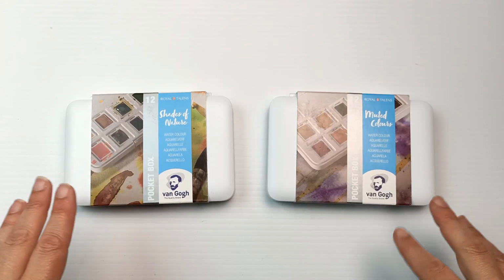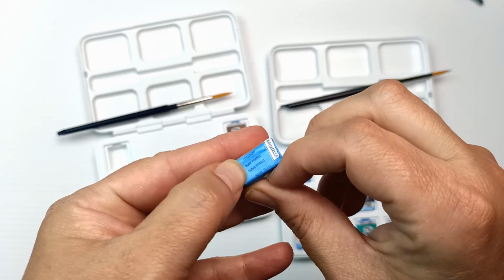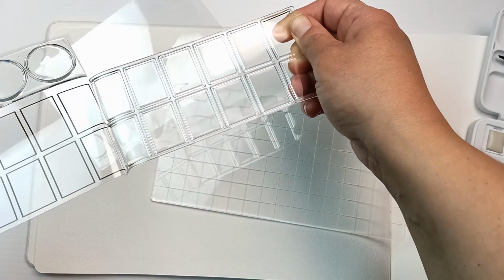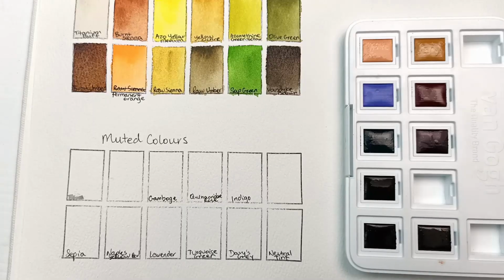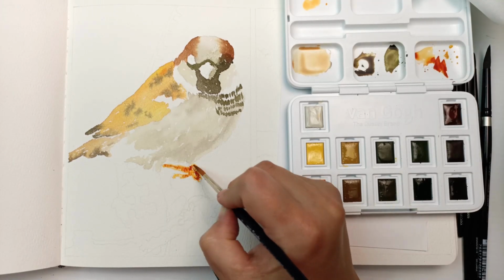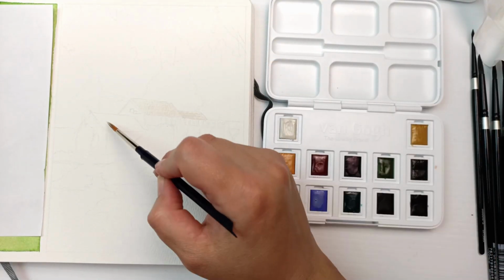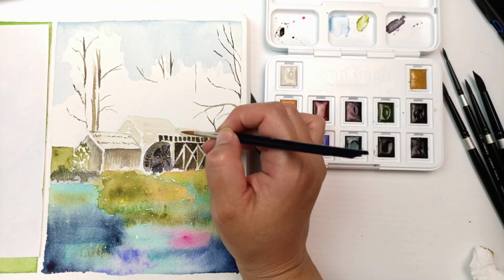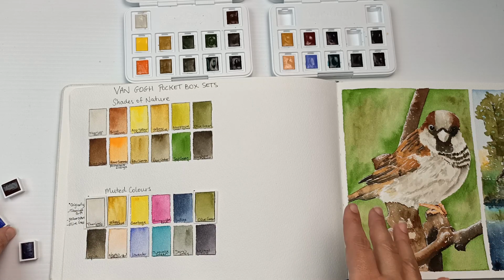Van Gogh Pocket Watercolour Sets Review | Shades of Nature & Muted Colours | Swatching & Paintings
Today I will be reviewing two watercolour sets; Van Gogh Pocket in Shades of Nature and Muted Colours. Includes unboxing, first impressions, swatching and painting with the different palettes. This is the first part of two videos as I got a little carried away and felt like I needed to "improve on" these sets, which I will do in the second video! That will be released on Saturday.

Photo References are from the Facebook Group: Free Reference Photos for Artists
Photo Credits:
Sparrow by Richard Howieson
Waterwheel by Julie Brookheimer

Van Gogh Pocket Set Shades of Nature

Van Gogh Pocket Set Muted Colours

Rebecca Tregear
Vermont South
Victoria 3133
Australia

Becky x